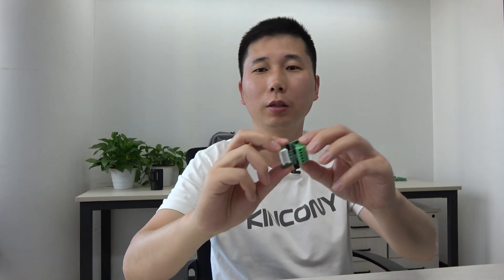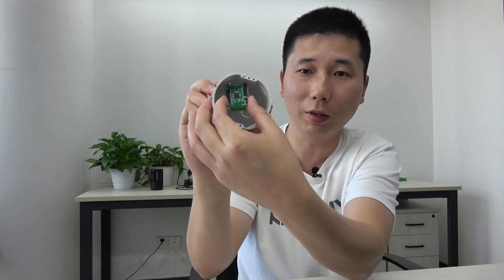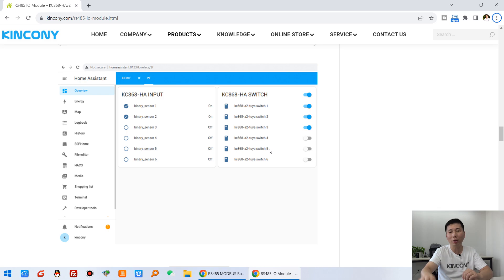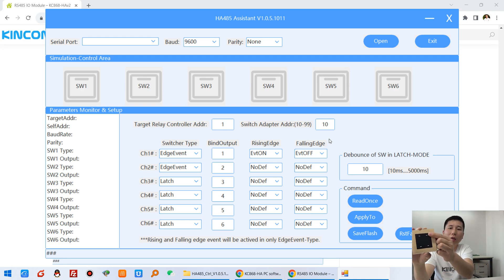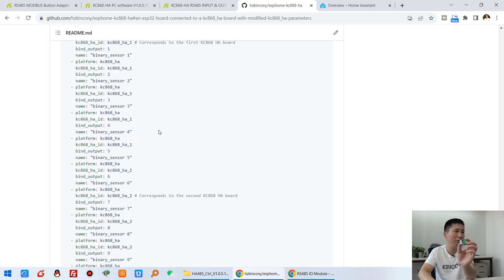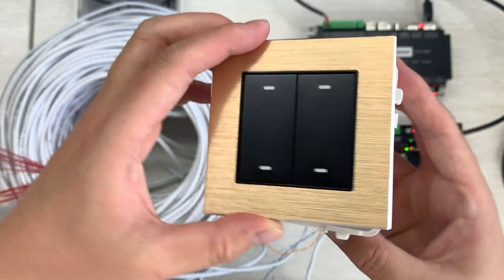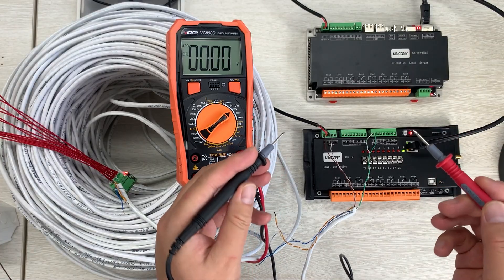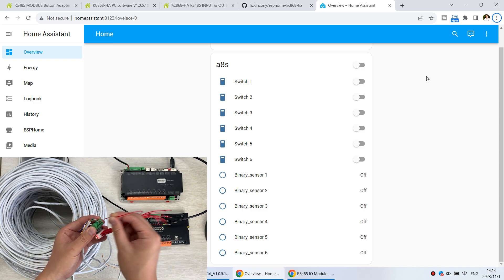KC868-HAv2 RS485 IO Module For Home Automation & Smart IOT Project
The smallest RS485 IO Module — KC868-HAv2 module. size 3cm*3cm. let your switch panel and dry contact sensor convert to RS485. KC868-HA RS485 INPUT & OUTPUT plugin for ESPHome, easy integrate to home assistant. You can add everyone KC868-HA board with 6 digital input ports and 6 digital output ports to home assistant by RS485.